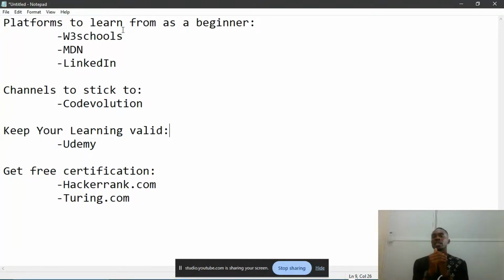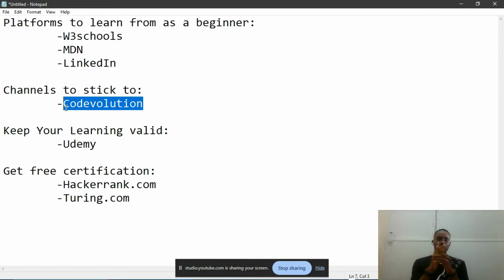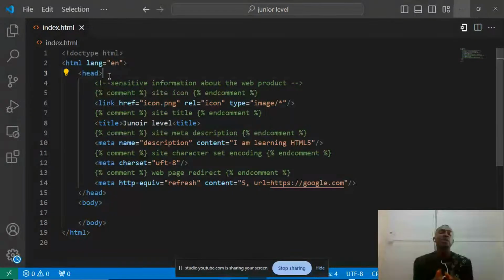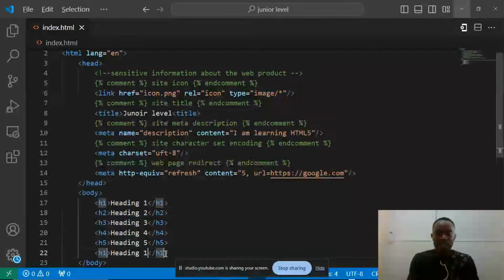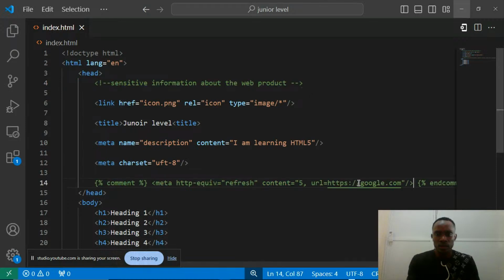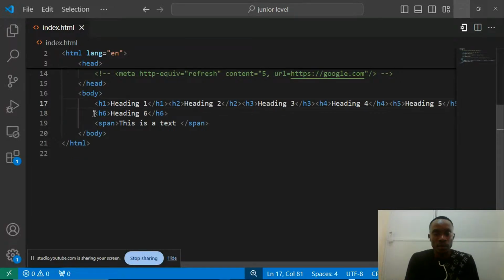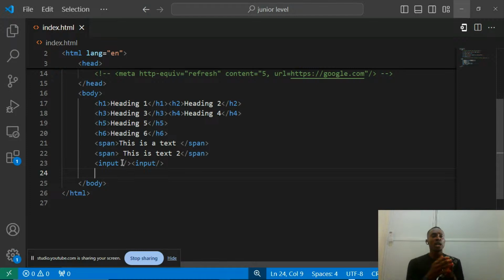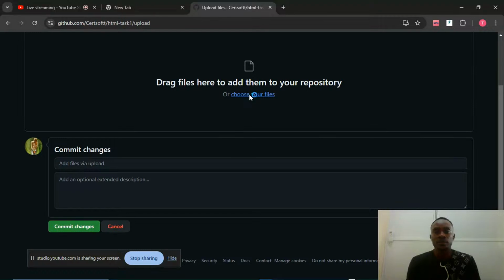02 Who & Where to learn from + HTML Part 2 - Software Development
@codemindsacademy we are glad to let you know that you not alone in your journey of becoming a good silicon valley developer. There are platforms out there to help you but just a few we prefer you stick to.

For Videos. We believe in value and not just name and we recommend:
Codevolution : @Codevolution

Physical & Online Training on Software Development, Game Development, Graphics, Product Design(UI/UX), Digital Marketing: